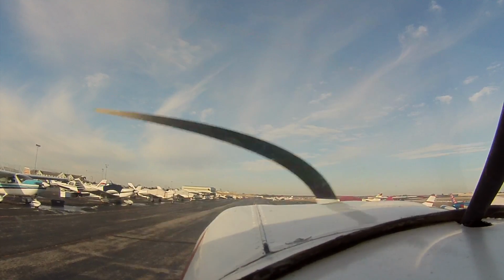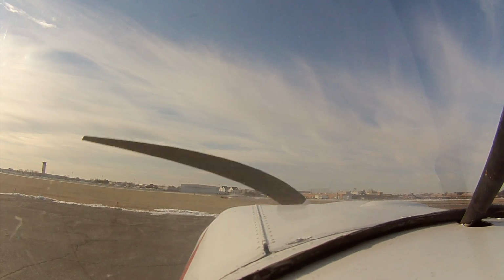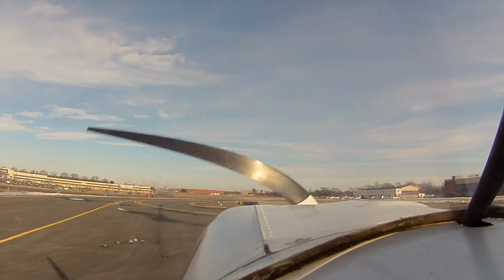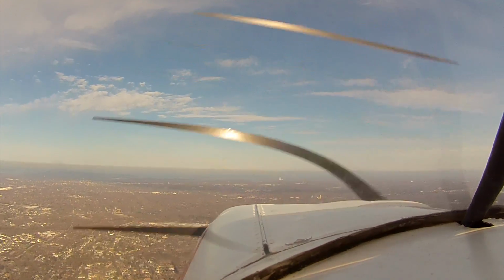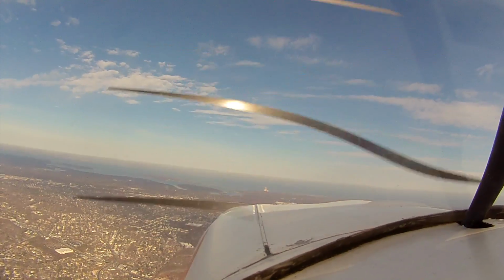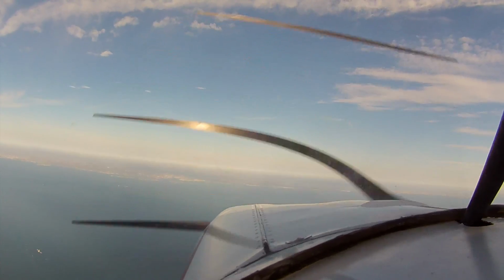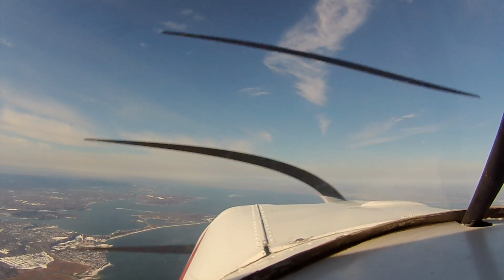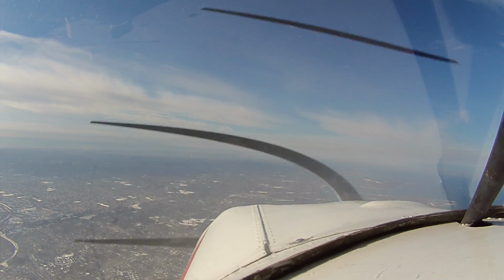LUSCOMBE: CFI SPIN TRAINING PART 1